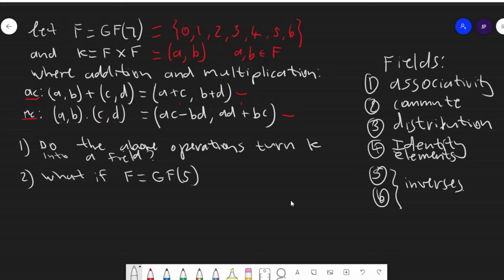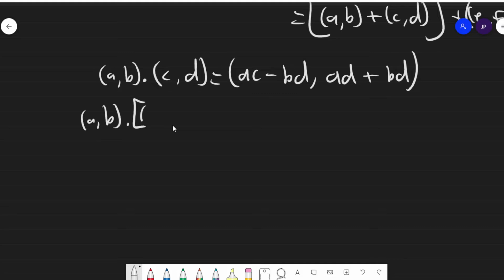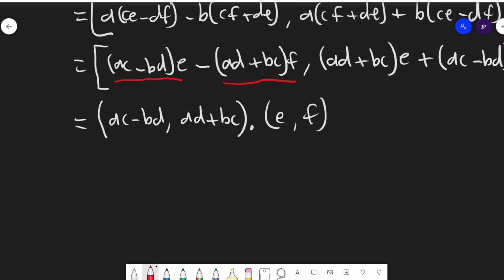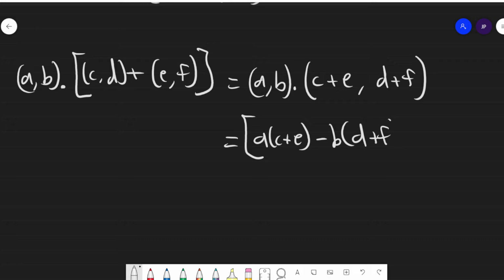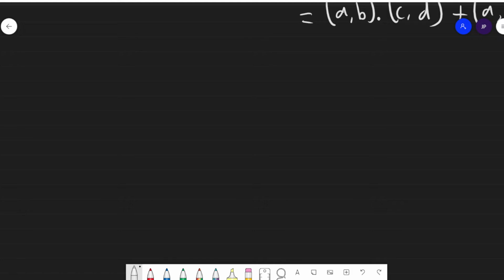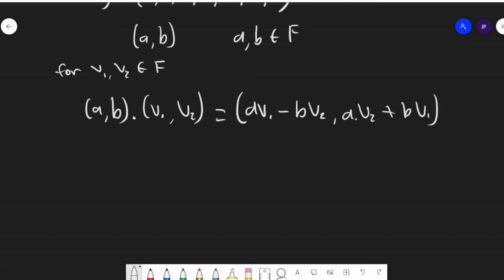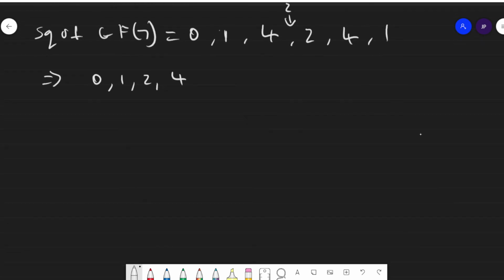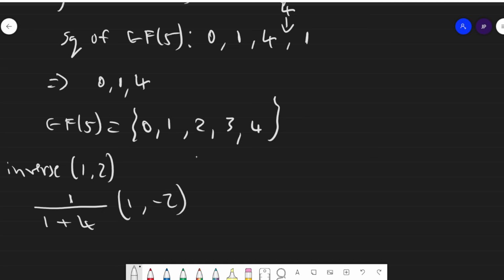Fields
Solution of a Problem concerning Fields